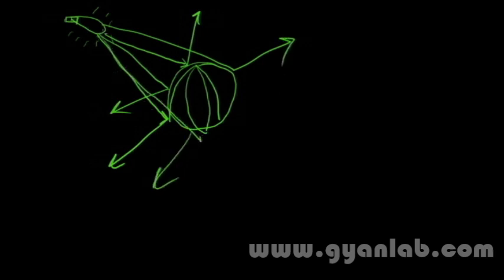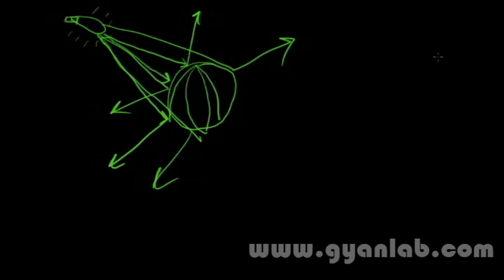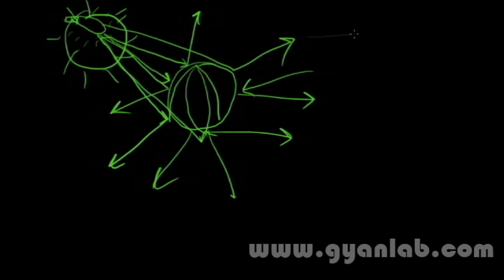How Do You See Things?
This lecture from Gyan Lab helps you understand how is a human eye able to see thing. The concept of light reflection explained in the simplest manner.